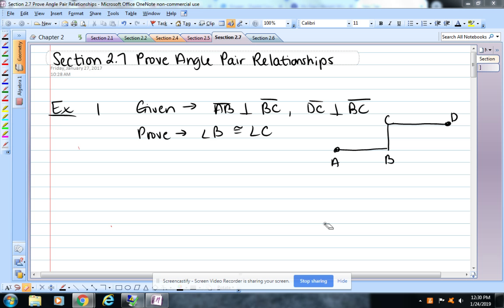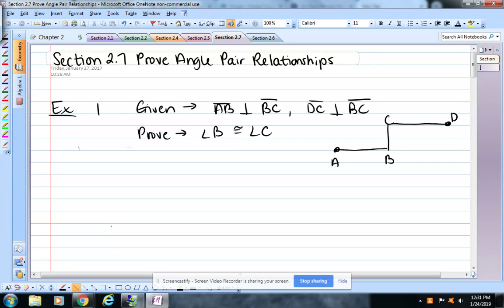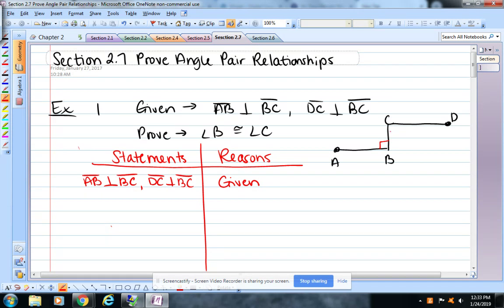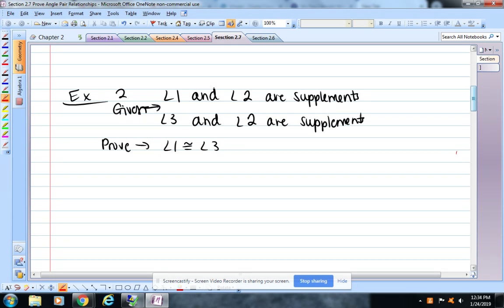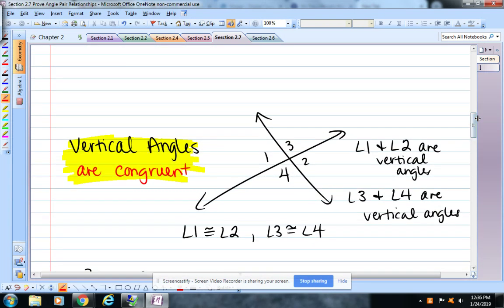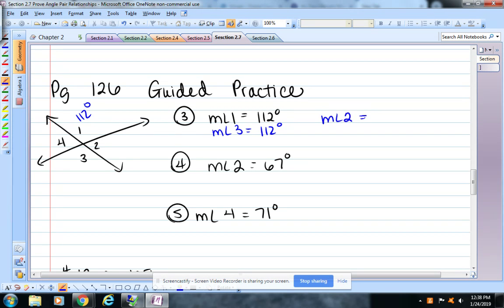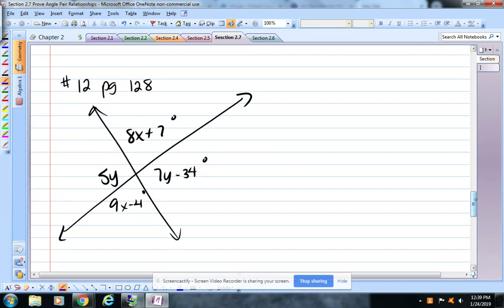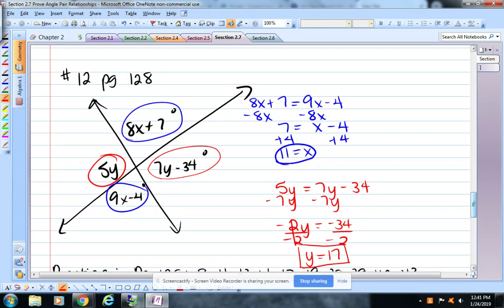Geometry Section 2.7